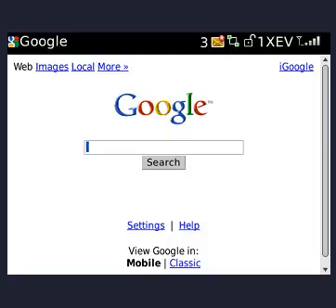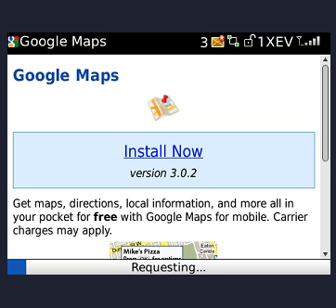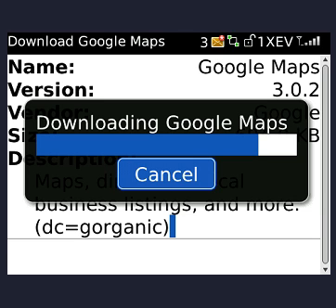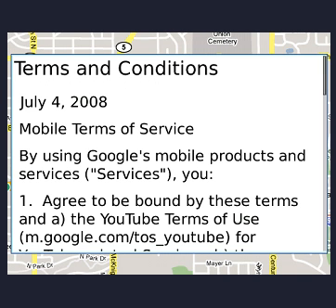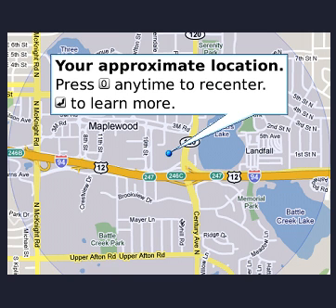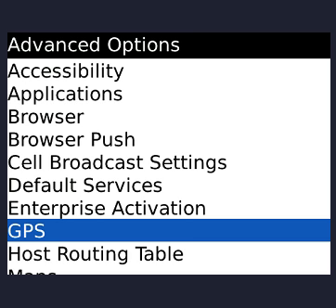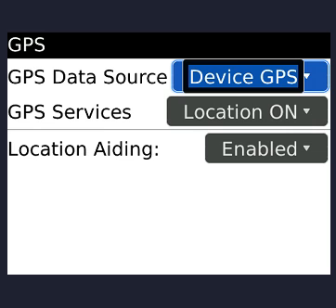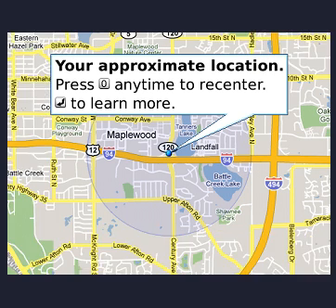Using GPS on BlackBerry using Google Maps